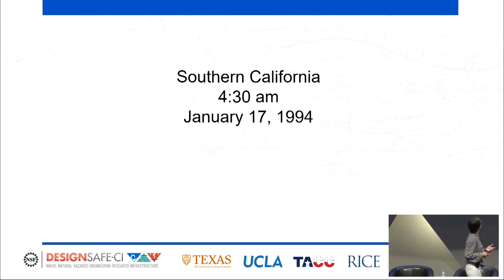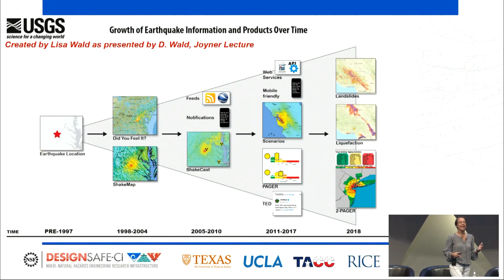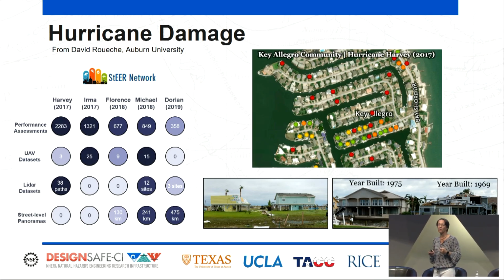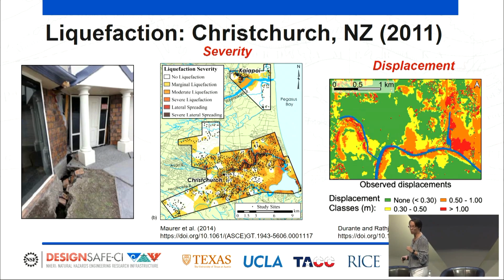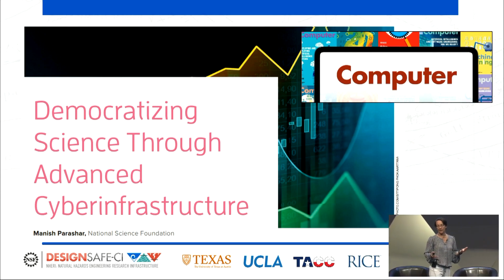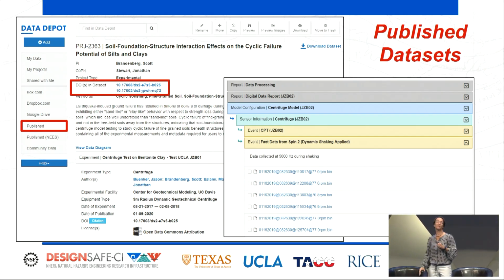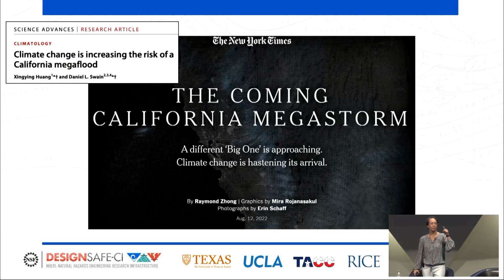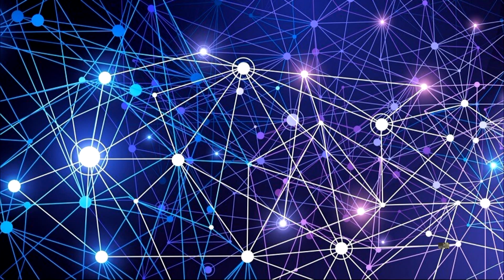Ellen Rathje, 2022 Research Summit TED Talk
Ellen Rathje, Janet S. Cockrell Centennial Chair in Engineering, University of Texas, Austin. Principal Investigator, NHERI DesignSafe Cyberinfrastructure.